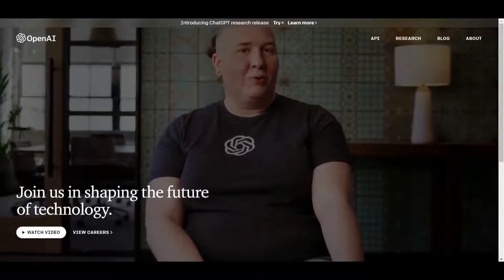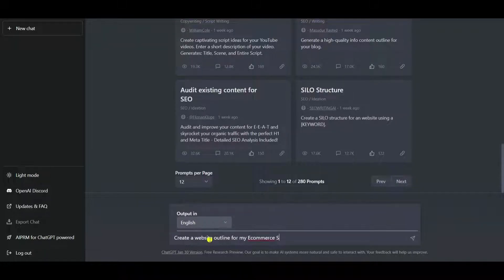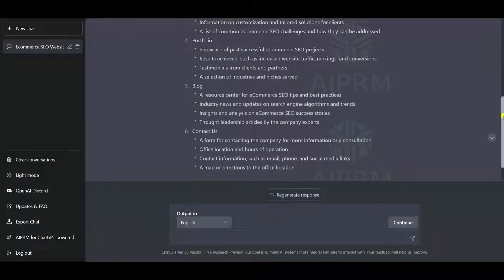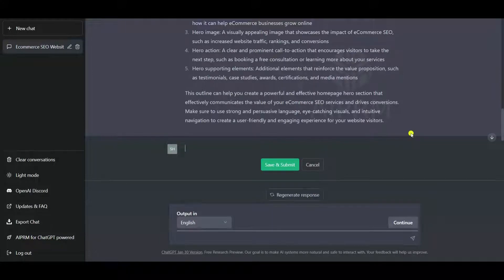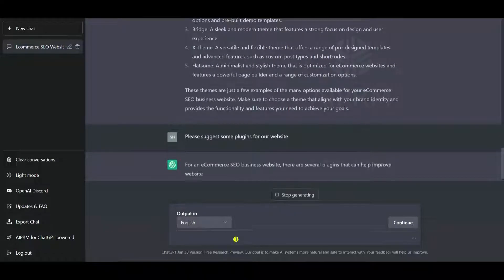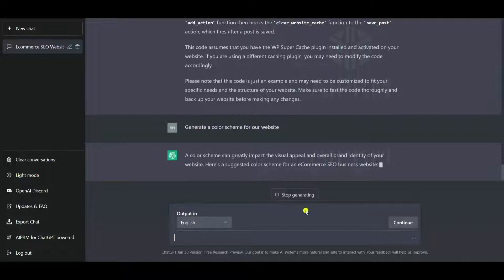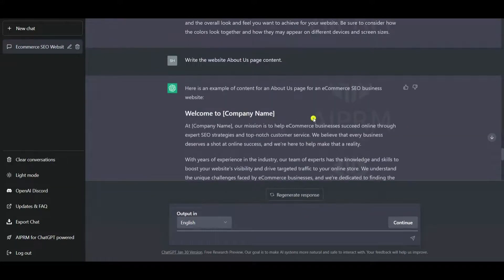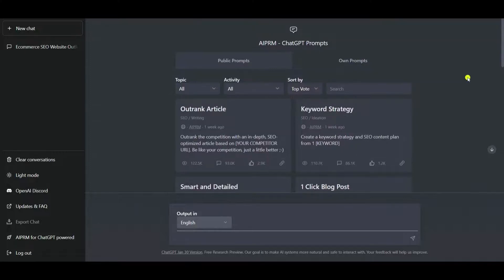ChatGPT AI-Powered WordPress Website Creation in Minutes! 🔥 | ChatGPT Tutorial | ChatGPT Examples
ChatGPT, designed by OpenAI, uses the language processing model to generate text from user input. It can be used for various applications, including generating texts and content to generating code.

Because of its processing capabilities and ability to process language, ChatGPT is among its most popular uses to generate content for websites. AIs can create drafts and ideas within minutes, saving you time.

Be aware that ChatGPT and the other AI content generators won't be able to create the perfect content for your website. Human proofreading, editing and revision are essential to ensure top-quality articles.

This video shows how you can create WordPress websites with the help of ChatGPT